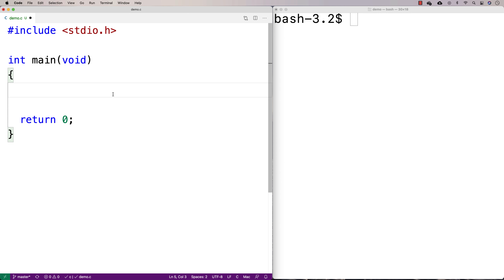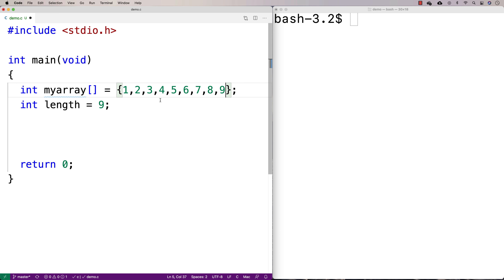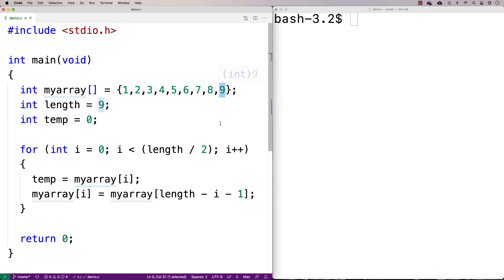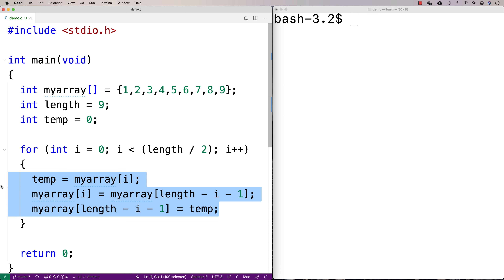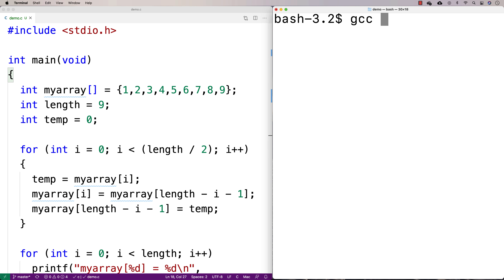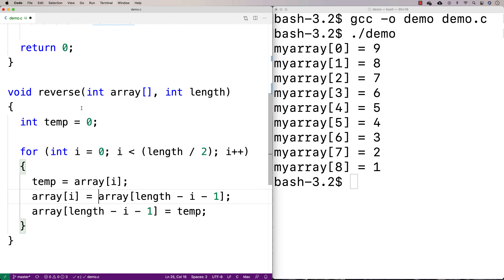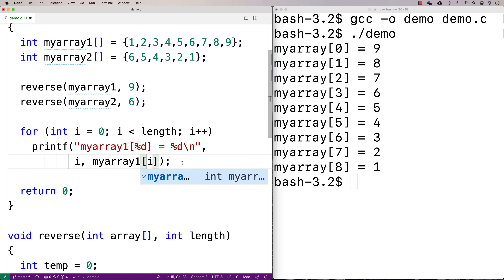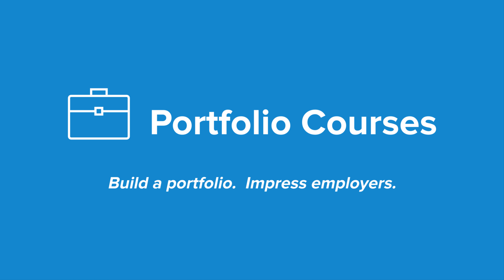Reverse An Array | C Programming Example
An example of how to reverse an array using C. Source code to build a portfolio that will impress employers!